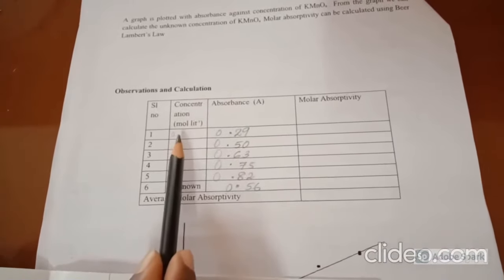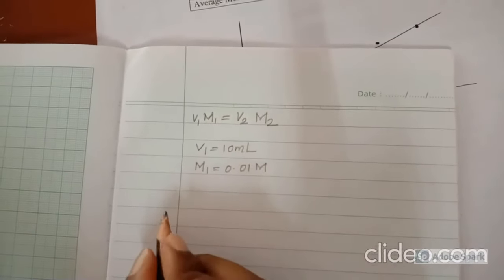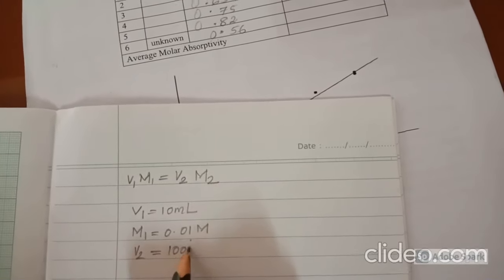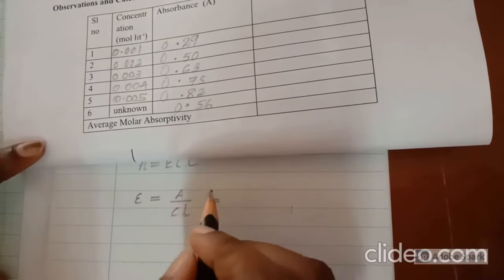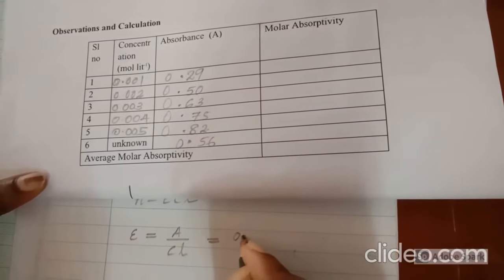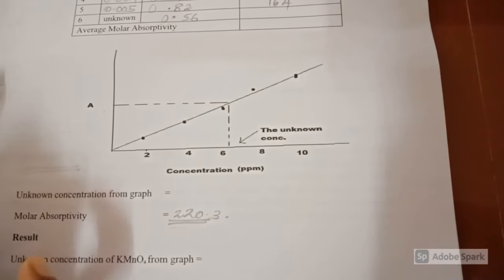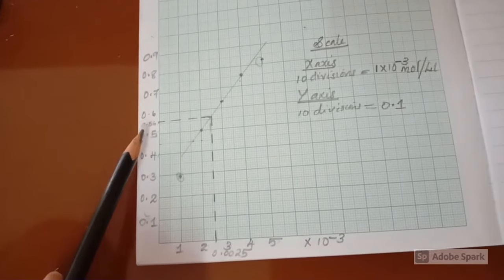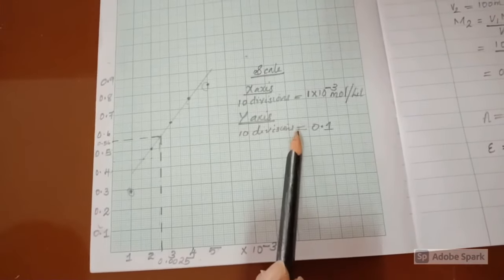S1 Engineering Chemistry lab - KTU - Colorimetry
DETERMINATION OF MOLAR ABSORPTIVITY OF POTASSIUM PERMANGANATE